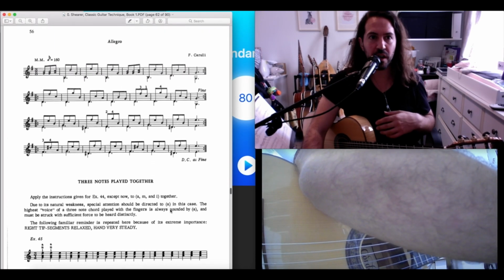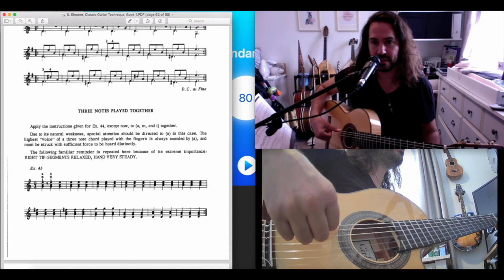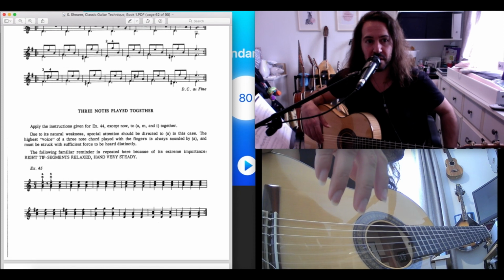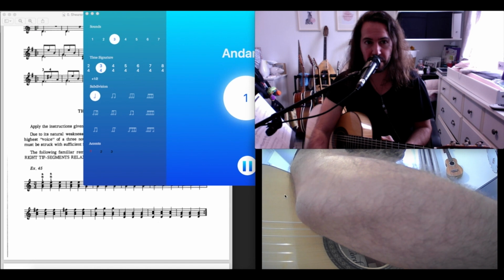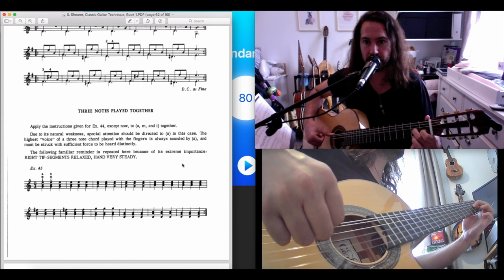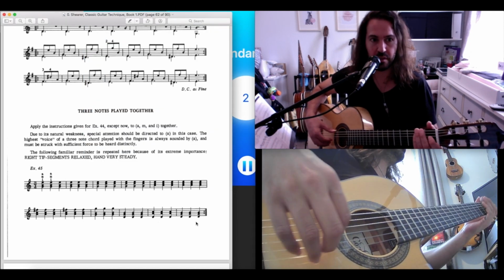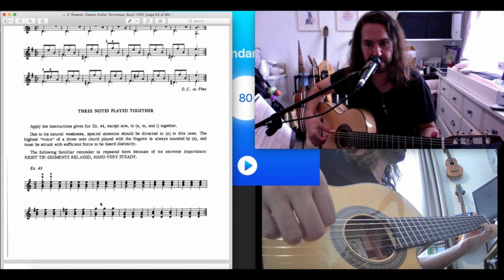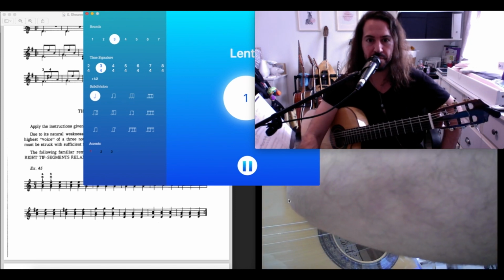Advanced Intermediate Guitar - Class 26 - Classroom Guitar with Peter Douskalis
Skip intro: 00:16